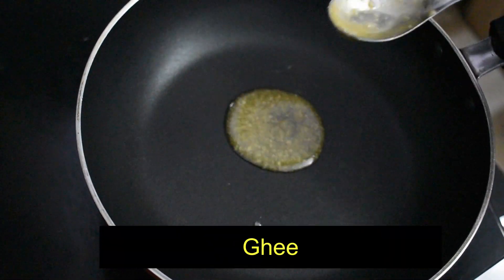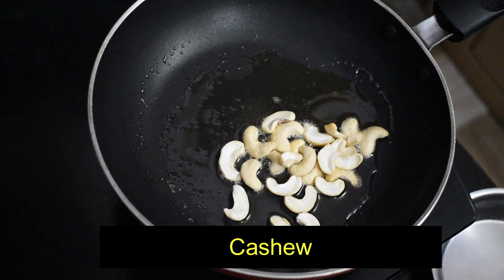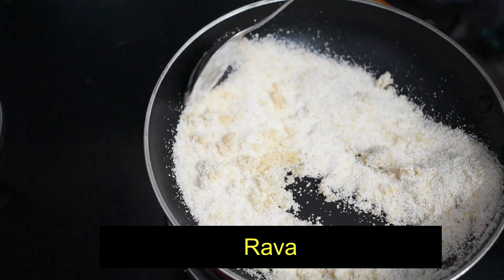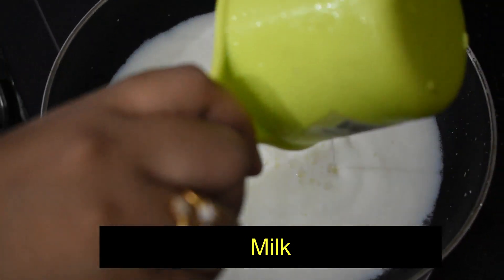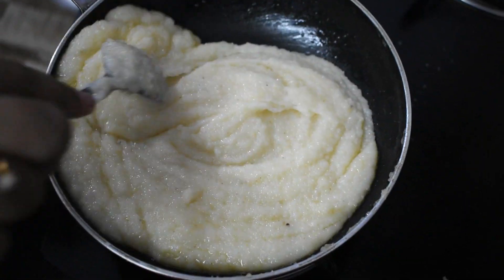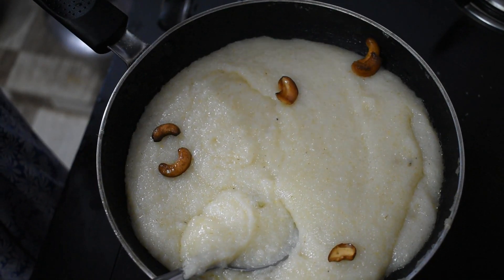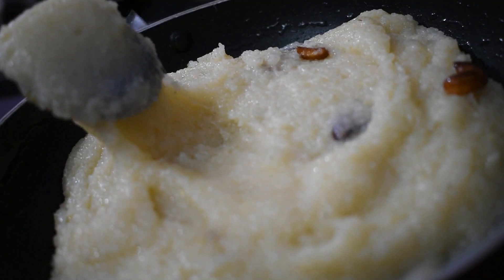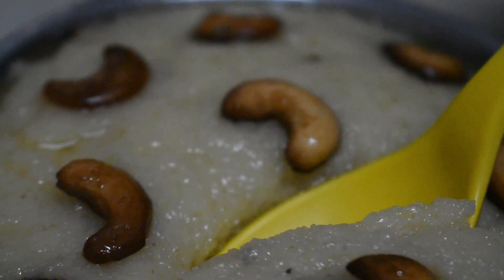Paal Kesari in Tamil | How to make paal kesari in tamil | Saptu Parunga.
In this video we will see how to make paal kesari in tamil..